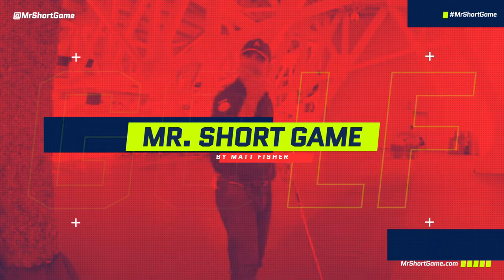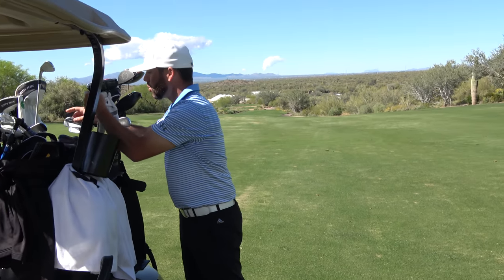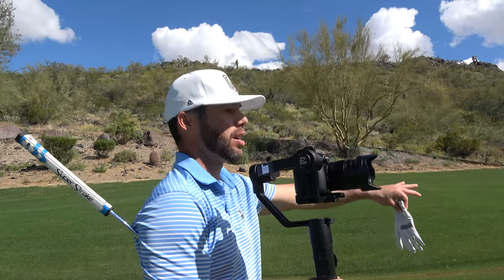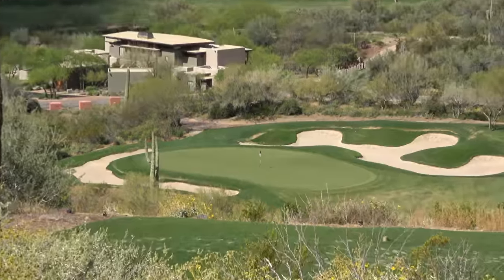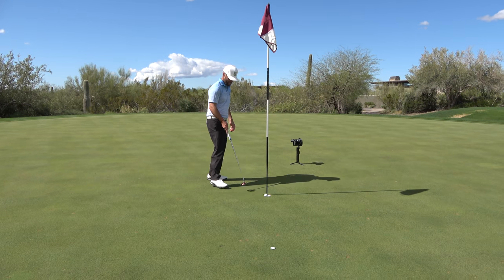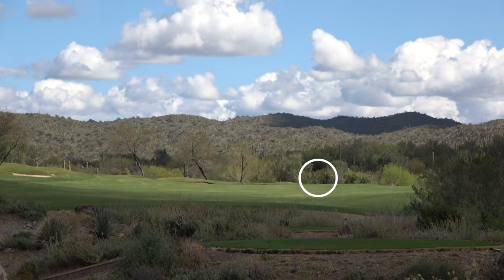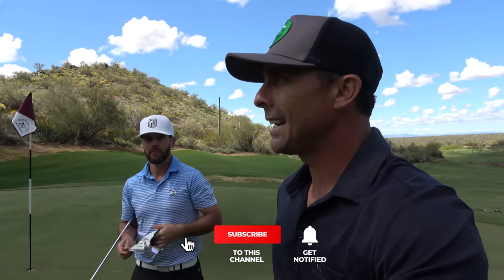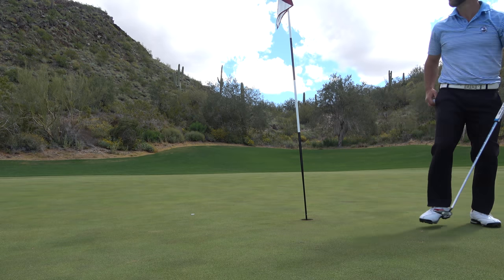Top Tips to Shoot Your Low Golf Round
If you play golf like Mike from Golfholics you will have better focus, more confidence and the right plan to attack the golf course and shoot your lowest scores. Be sure to check out the Golfholics Channel.

Code: MrShortGame

60 Wedge Vokey SM8 Bounce 8 Degree M Grind
54 Wedge Vokey SM8 Bounce 12 Degree D Grind
50 Wedge Vokey SM8 Bounce 8 Degree F Grind
46 Wedge Vokey SM8 Bounce 10 Degree F Grind